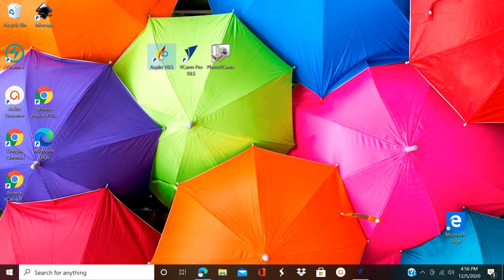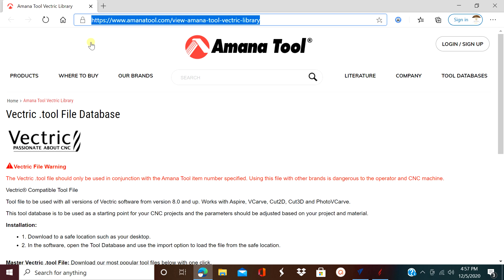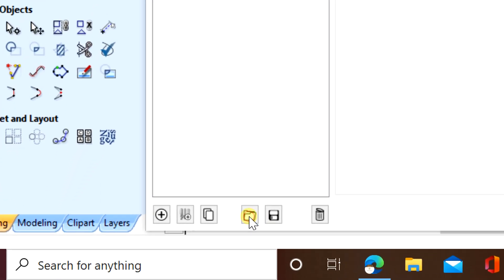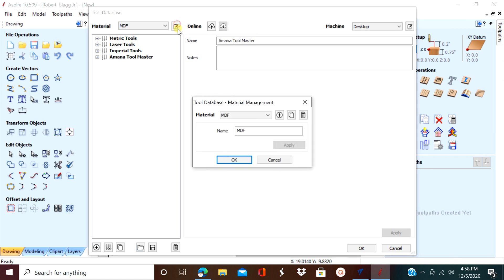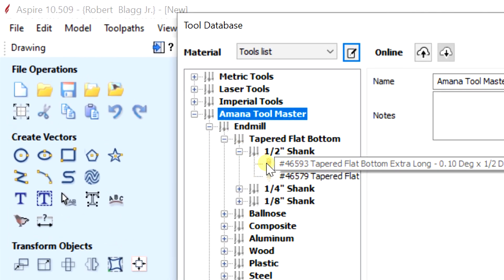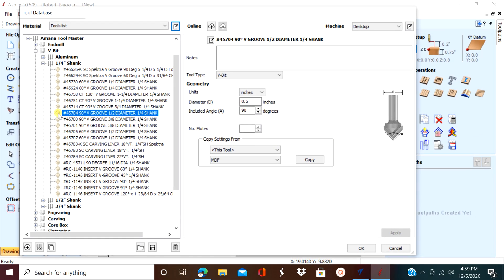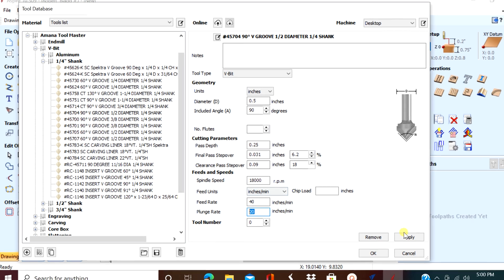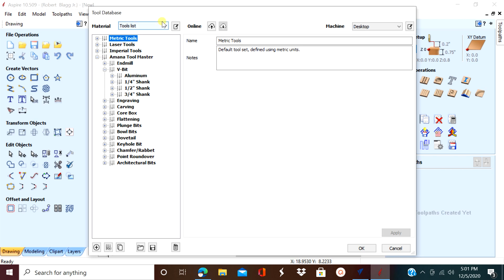PART 1 Add Tool Database to Vectric WITHOUT DELETING ANY Aspire, VCarve, Cut2D, Cut3D & PhotoVCarve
Vectric® Compatible Tool File
Tool file can be used with all versions of Vectric software from version 8.0 and up. Works with Aspire, VCarve, Cut2D, Cut3D and PhotoVCarve.